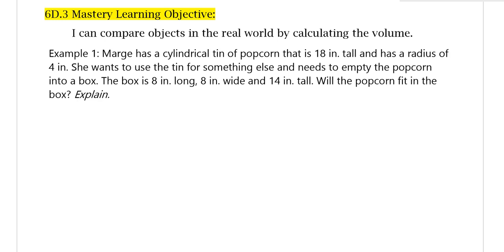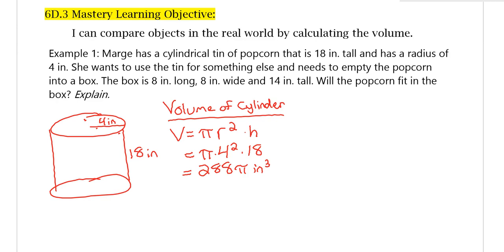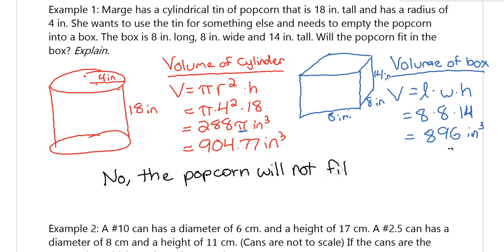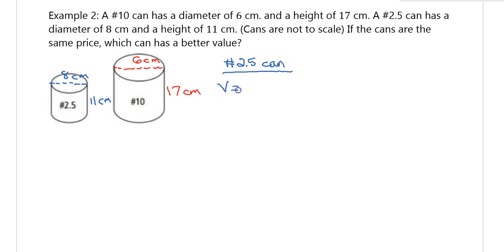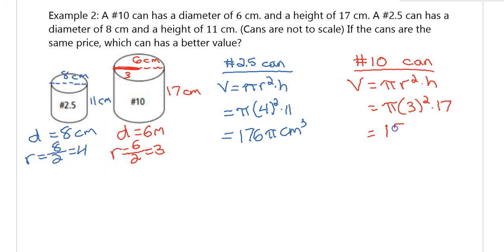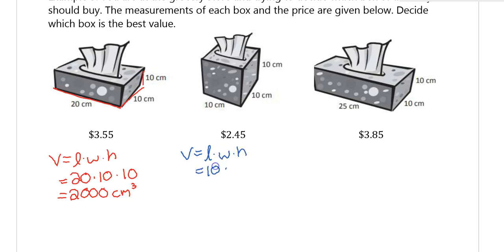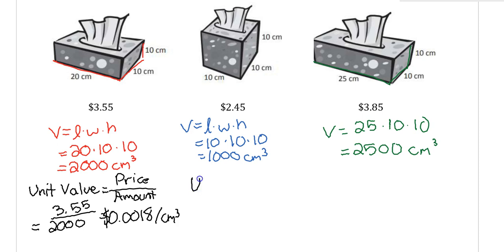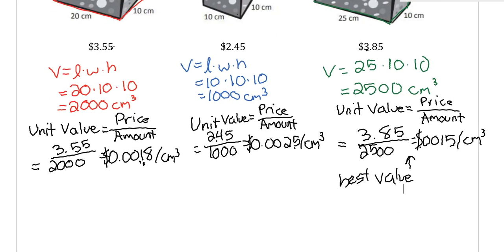Int 2 Core - KC6 6D3